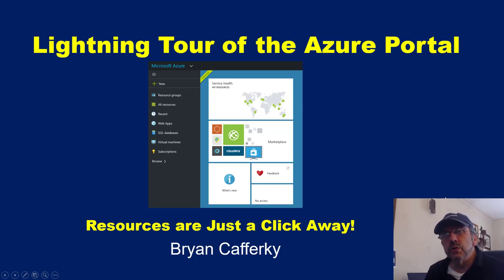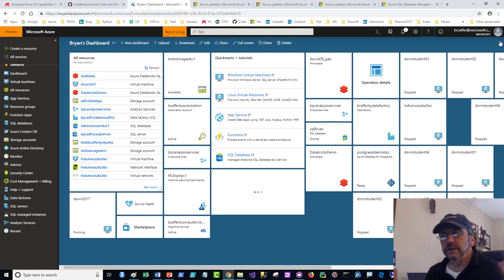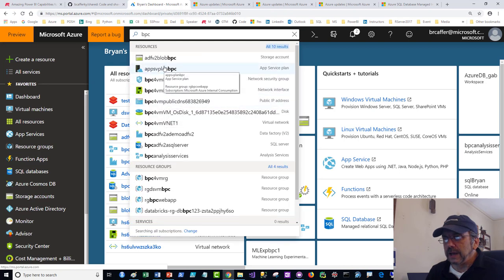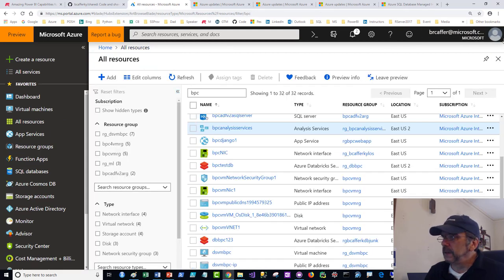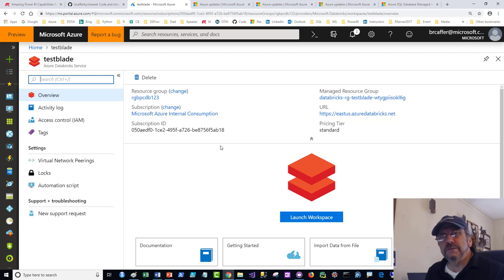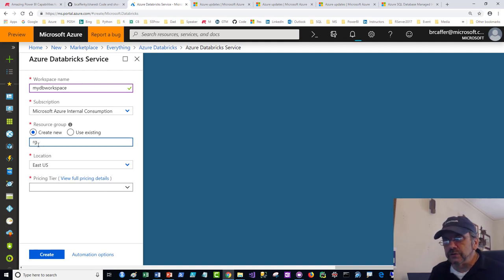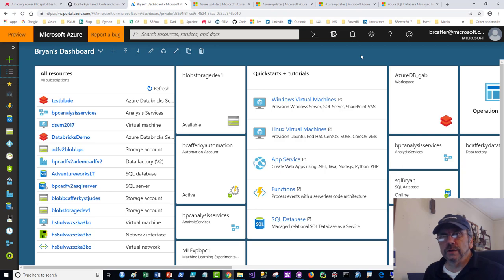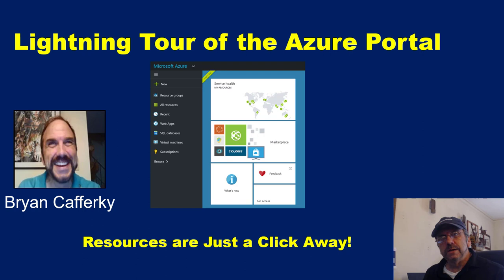Lightning Tour of the Microsoft Azure Cloud Portal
This is a very brief yet comprehensive tour of the Azure Cloud portal, its features, and how to use them.  This is the perfect way to start your cloud journey!